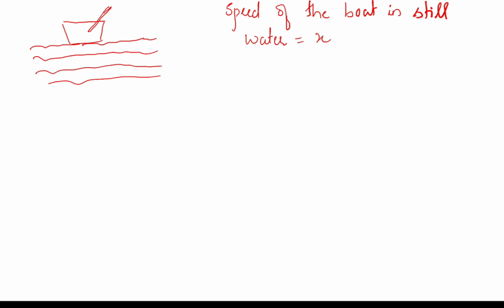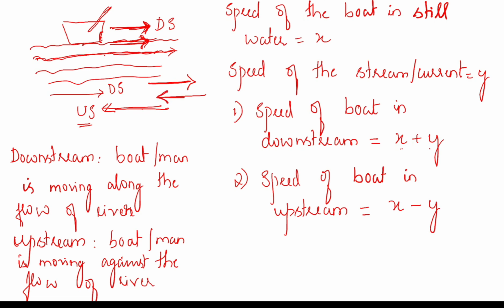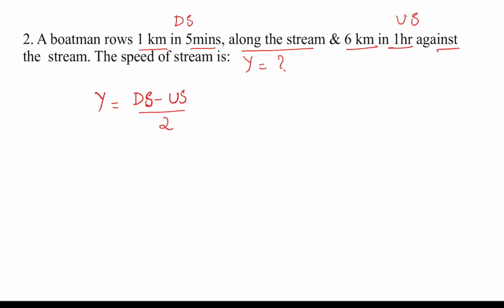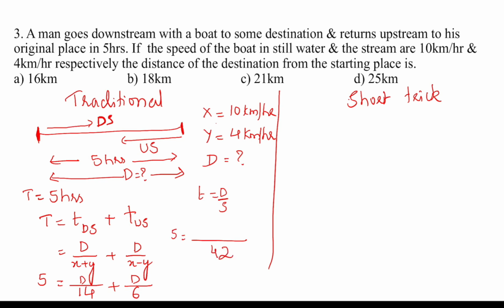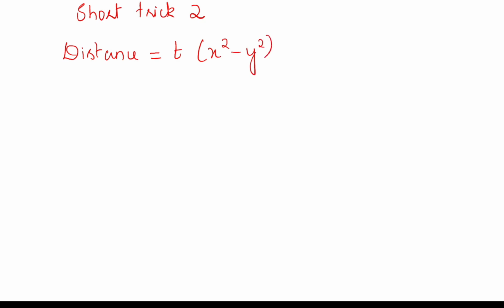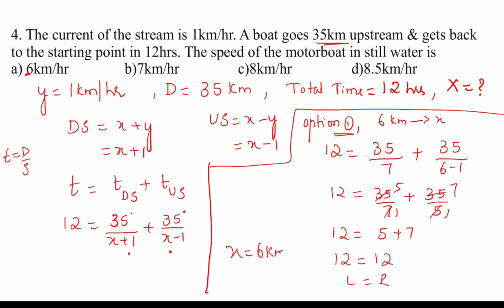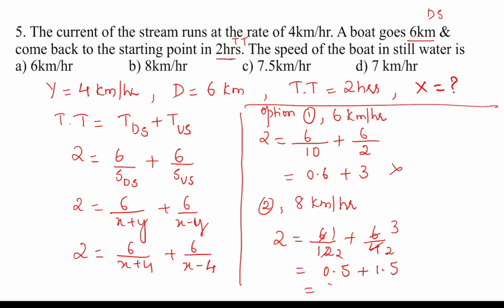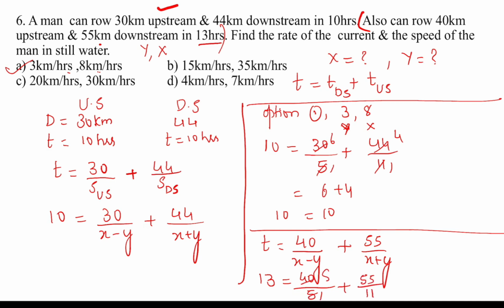Boat And Streams Part 1